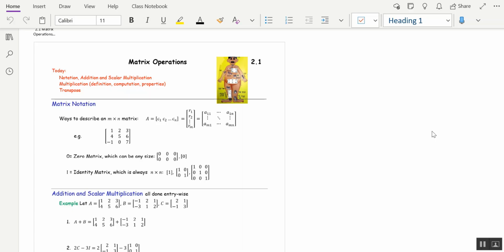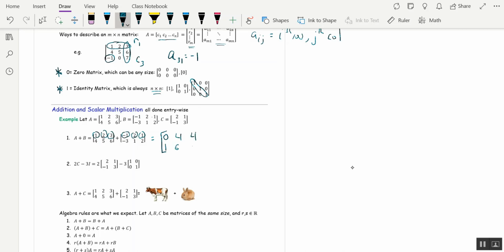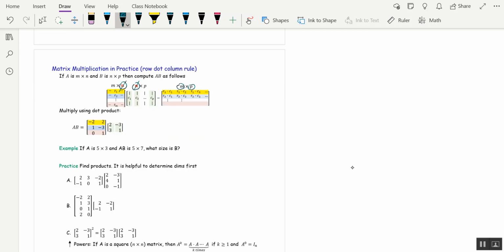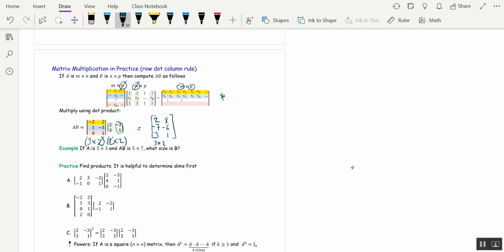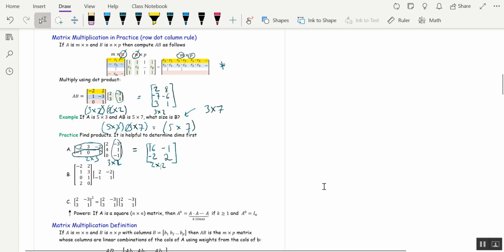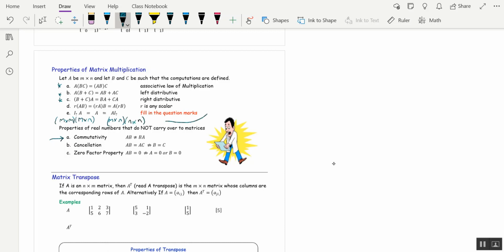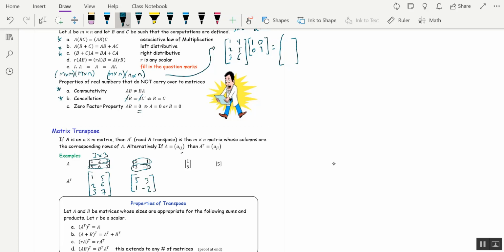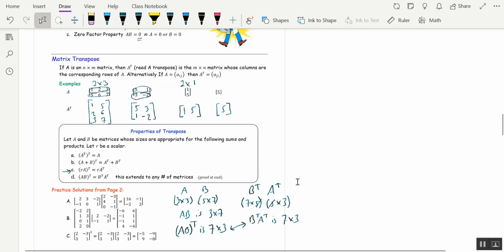Math 3A Section 2.1